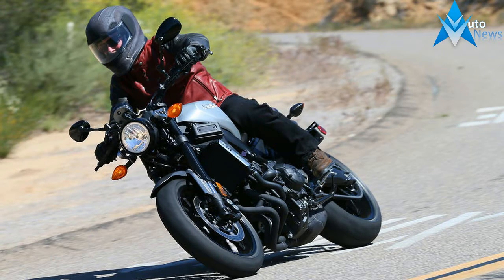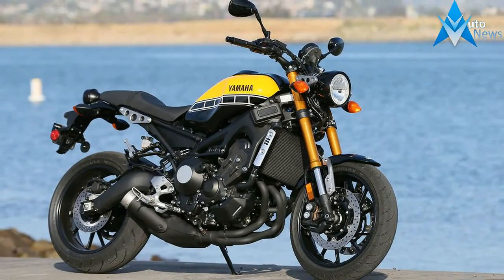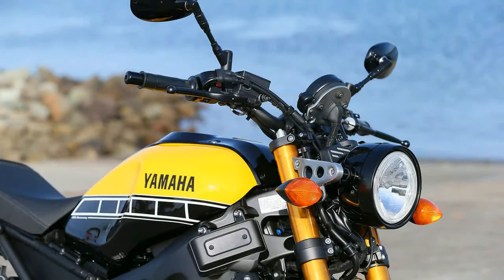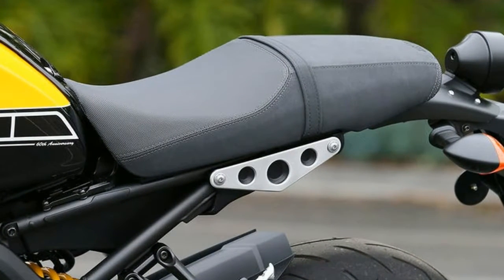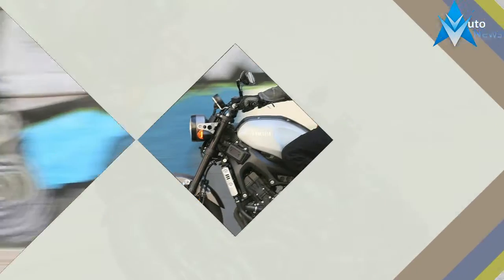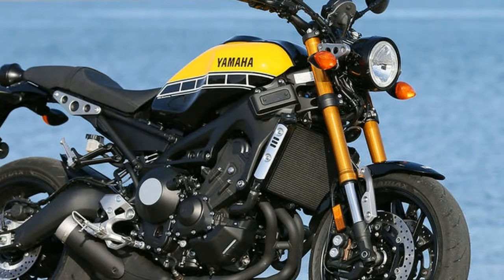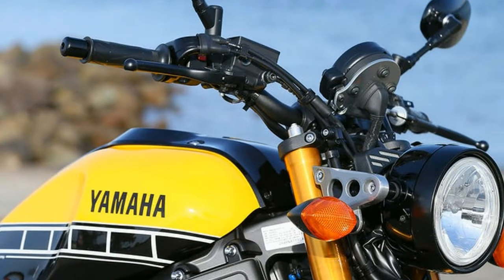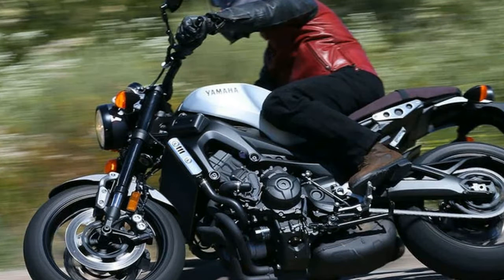MUST WATCH 2016 YAMAHA XSR900 QUICK PRICE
MUST WATCH 2016 YAMAHA XSR900 QUICK PRICE - Yamaha hopes the neo-retro styled, new-for-2016 XSR900 captures the imagination of a fast-growing segment it identifies as “riders that want authentic values (style/materials), balanced with modern technology and exciting performance.” Rounding out what Yamaha has termed its Sport Heritage line consisting of the venerable VMax, café-styled Bolt C-Spec, and retro SR400 single, the XSR900 makes perfect sense for riders looking for a daily commuter that is also very capable of spirited weekend romps.

$9,490